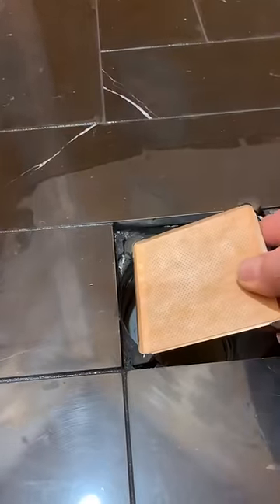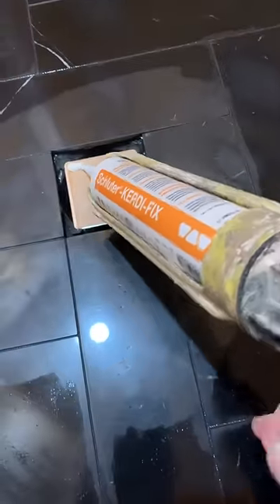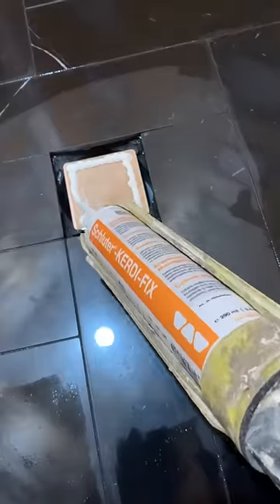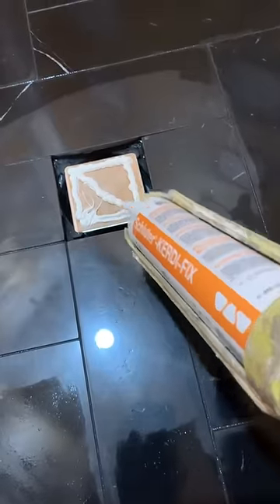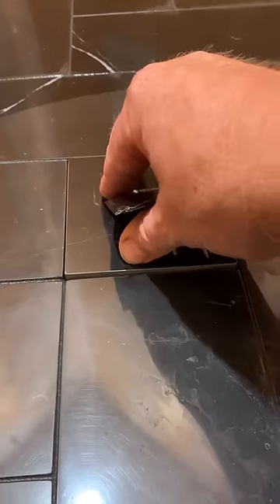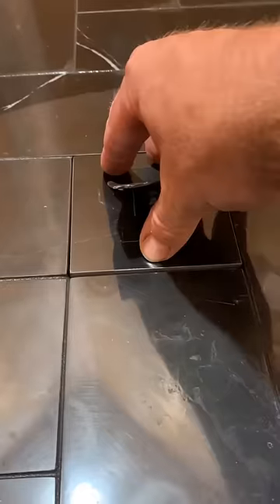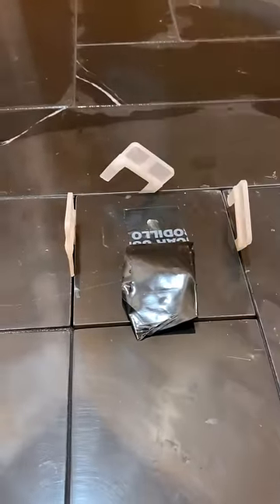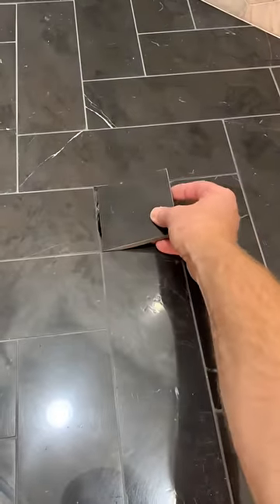SUPER sleek shower DRAIN cover